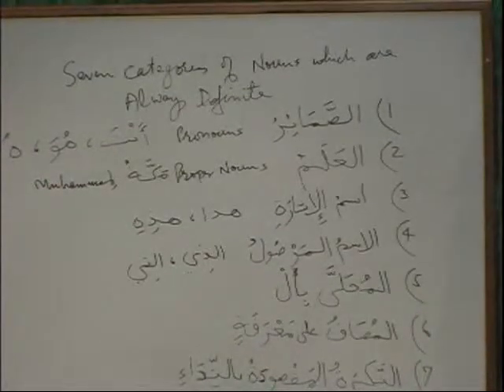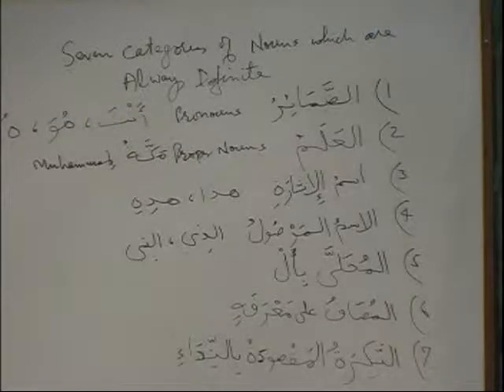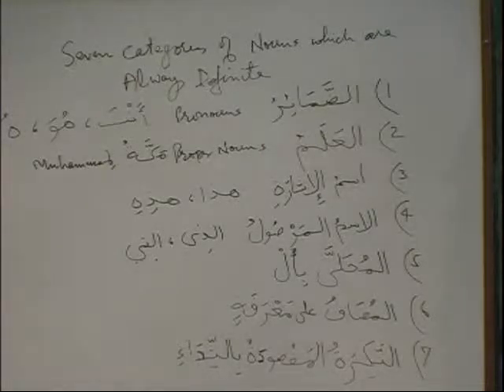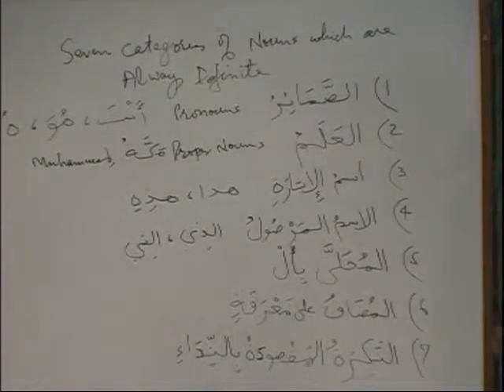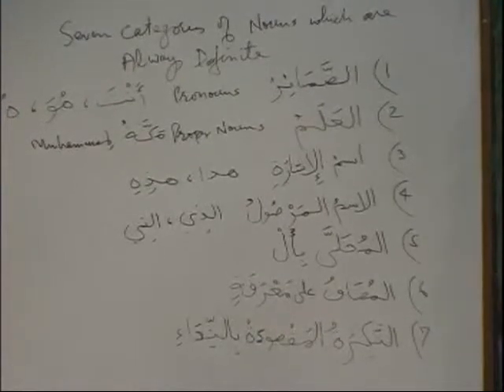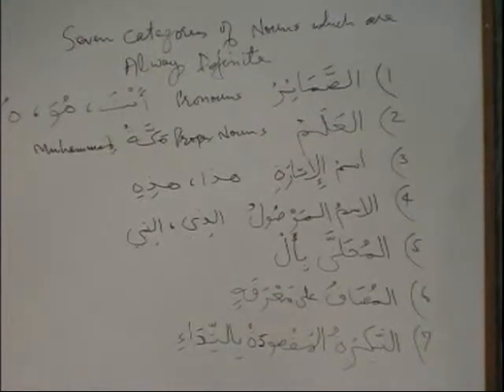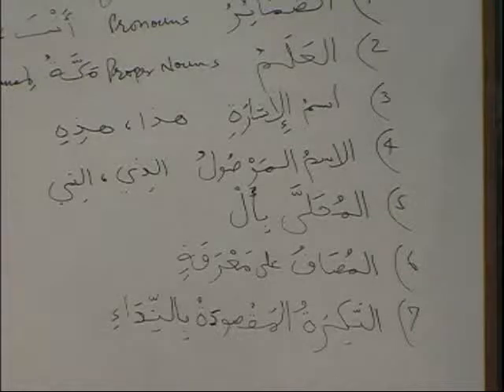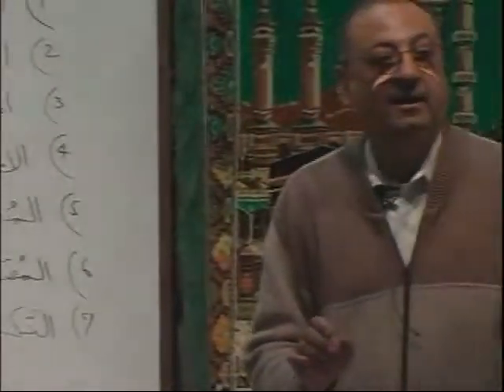MAV_BK3_DVD06_PARTA1.avi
DVD 06 - Lesson 08 (end )    to 09 (cont.)  - Parts (A1,A2,A3,B1,B2,B3,B4)